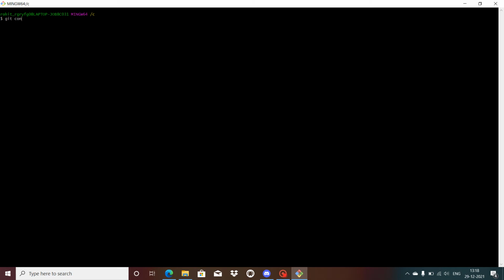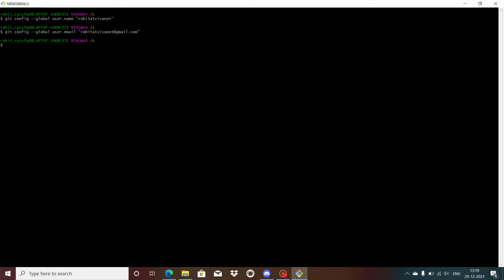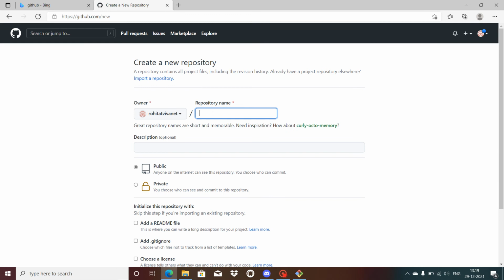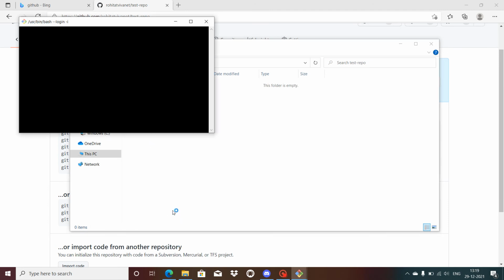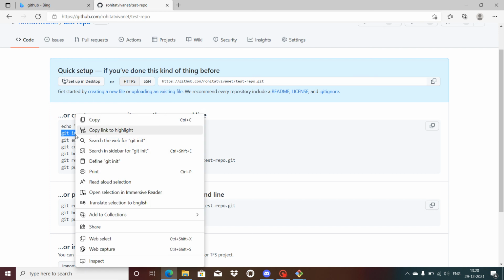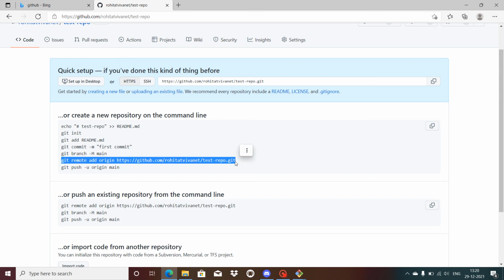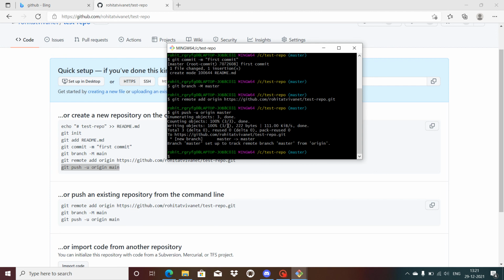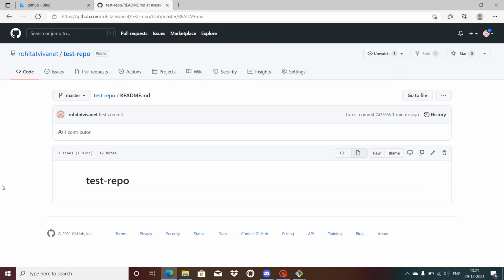Git Client - Github Integration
In this Video, we will configure local git client and then test its integration with our github account